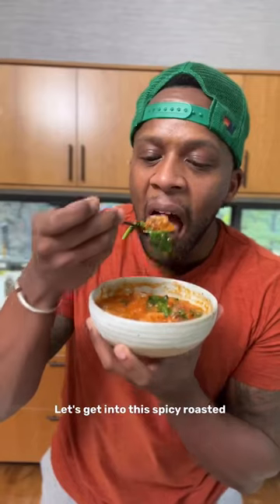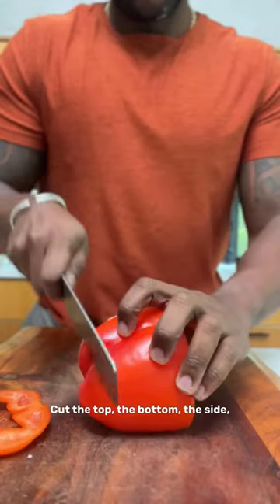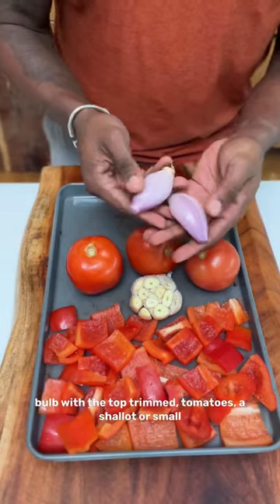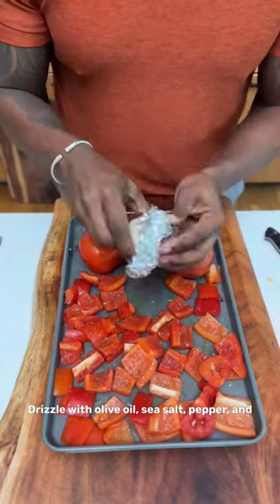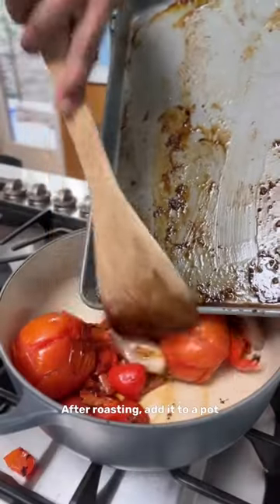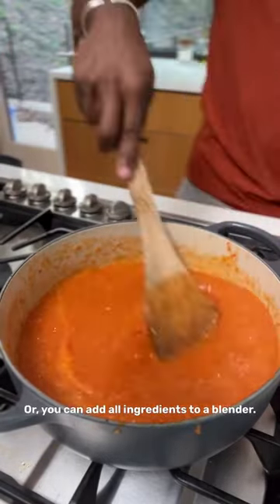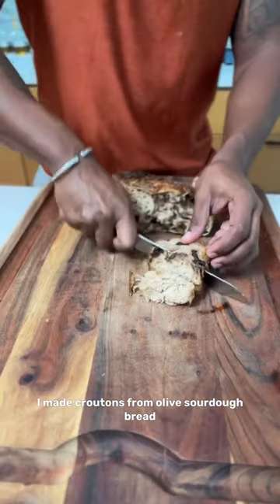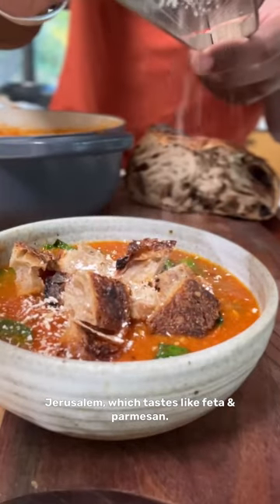Sheet Pan Soup – Spicy Red Pepper Soup